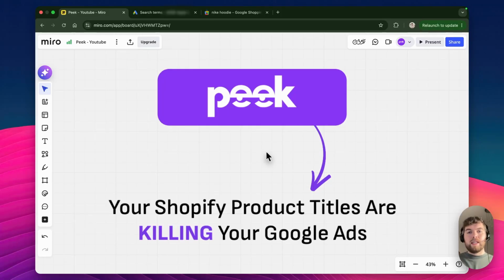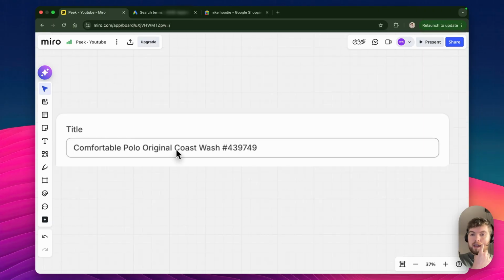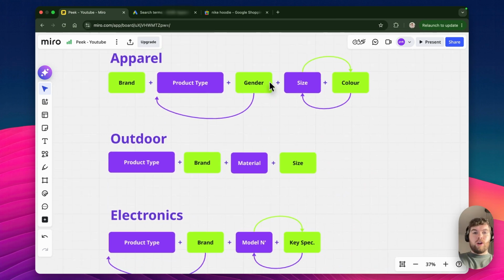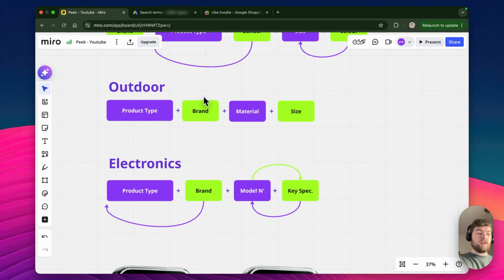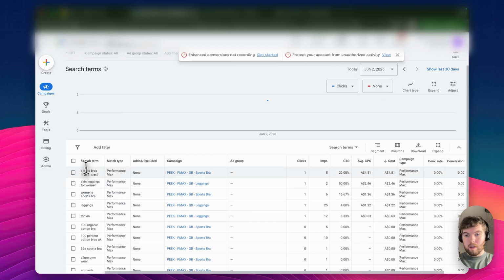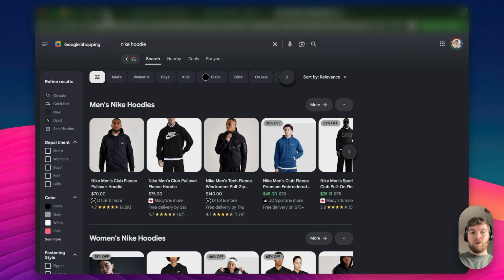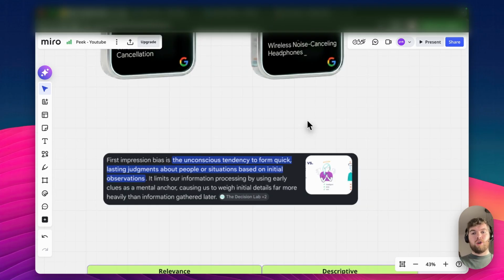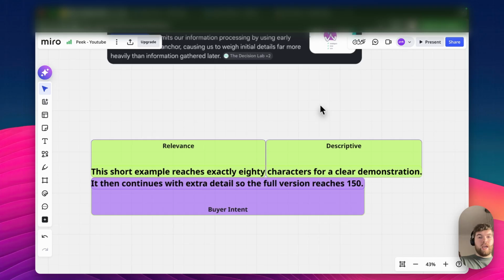How to Optimise Google Shopping Product Titles (Ecom 2026)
If you've got 300+ SKUs and you're spending on Google Ads, click below and book a free audit below - we'll show you exactly where your budget is being wasted and how to fix it!👇

Try our free TitleOptimizer. Upload your product titles and get optimized versions built from competitor keywords, Google best practices, and our proven formula.👇

Product titles are one of the most overlooked parts of a Google Shopping setup and getting them wrong means Google is matching your products to the wrong searches before your budget even gets a chance to work.

This video breaks down how to structure your product feed titles the right way, how to spot weak or underperforming titles that are killing your impressions and how to rewrite them so your products show up for the right queries and actually get clicked. This is key to understanding Google Shopping feed optimization.

Covers the most common title mistakes Shopify stores make including missing keywords, wrong attribute order, titles that are too vague or too stuffed, and the exact structure we use for clients to fix them. Brand, product type, size, colour, material.

We also cover how to run a full title audit, how to push clean optimised titles from Shopify through to Google Merchant Center, and how to test changes without disrupting your existing performance. Works for both Performance Max and Standard Shopping setups.